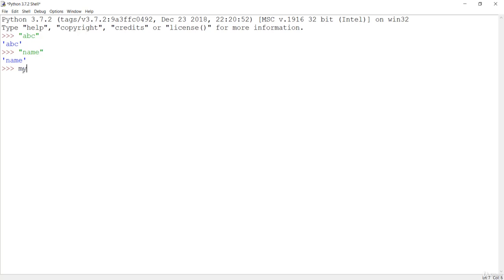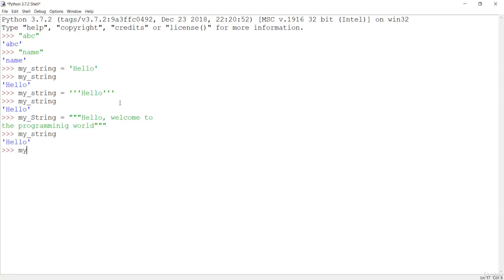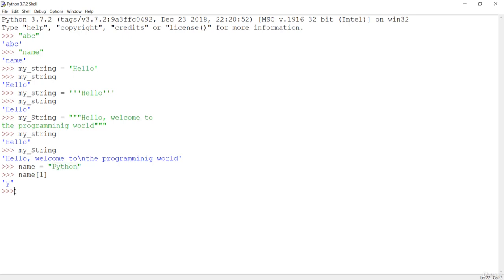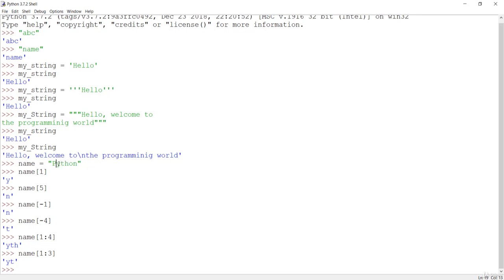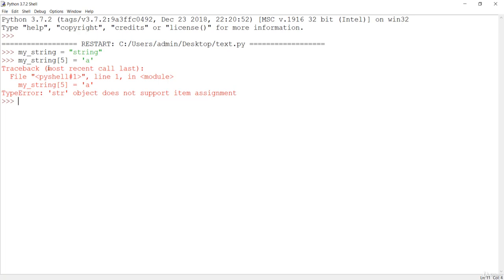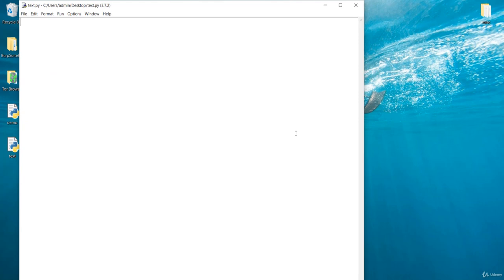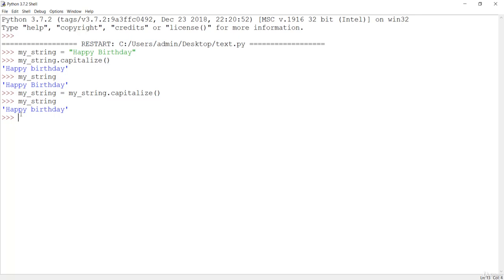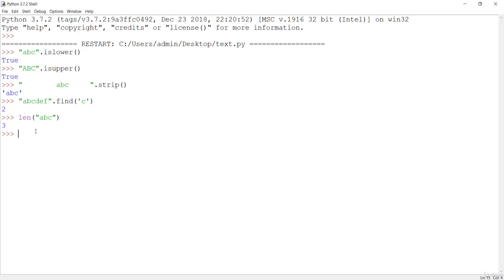12 Strings and inbuilt methods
Learn Strings and Inbuilt methos in Python